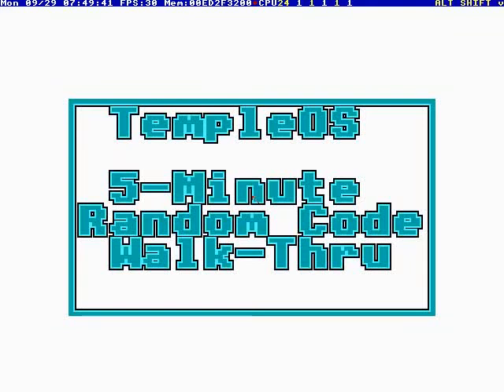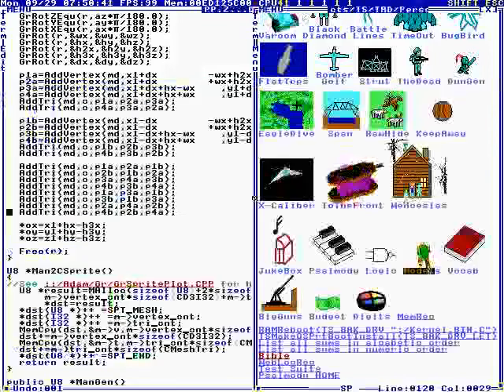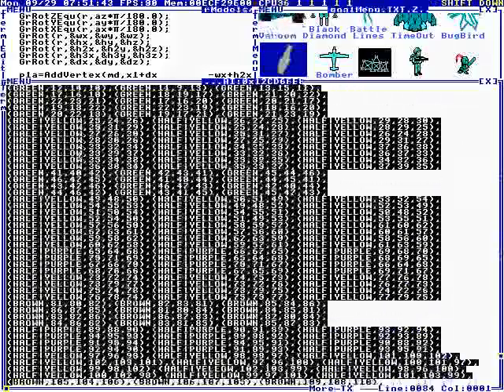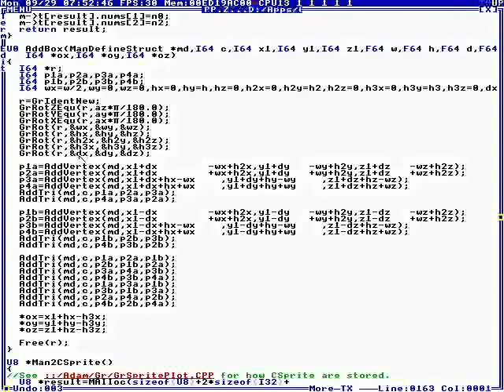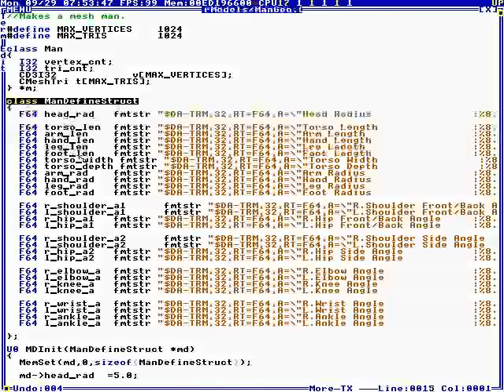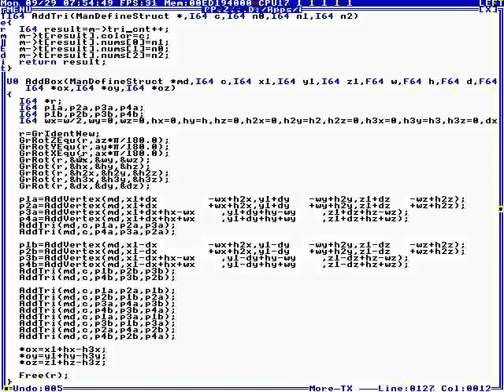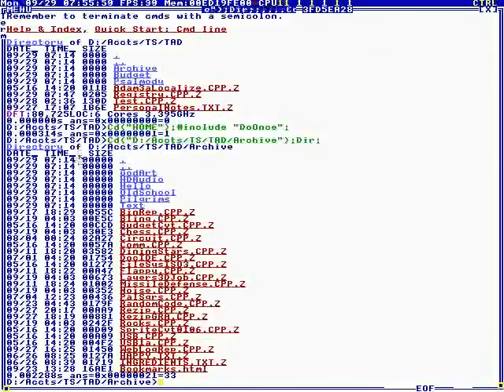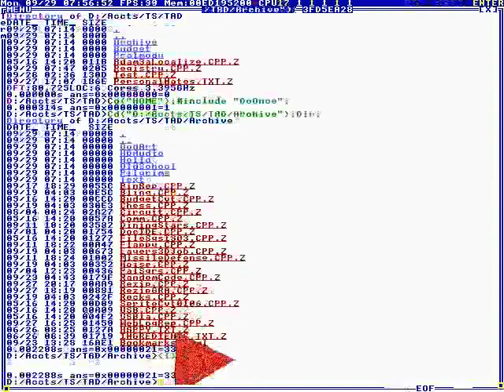268 - 5-Minute Random Code Walk-Thru #27 (TempleOS) [2014]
Full File Name: 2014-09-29T00:07:00+00:00 - TempleOS - 5-Minute Random Code Walk-Thru #27 (bcRI4Qyk6O4).mp4